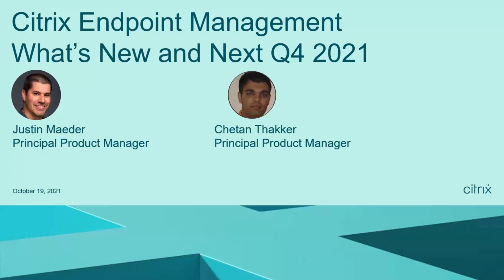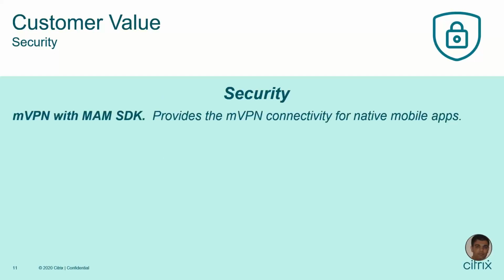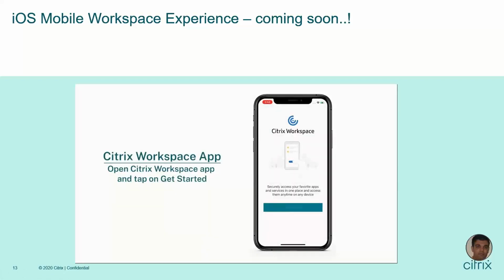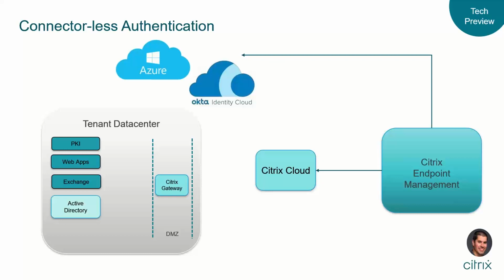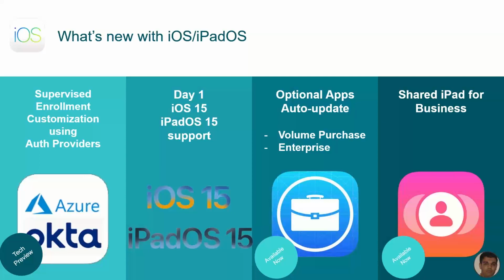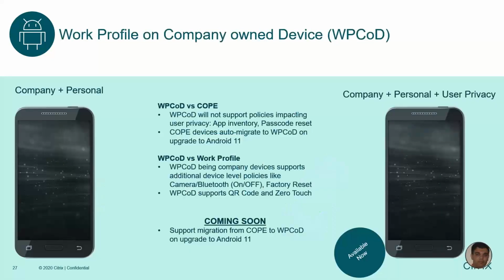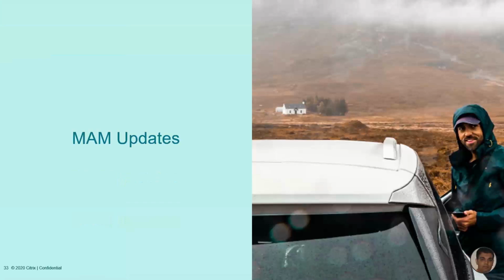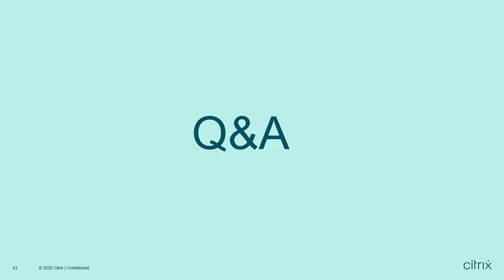What's new and next with Citrix Endpoint Management - October 2021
Watch this webinar to hear about the most recent feature releases and the innovations coming up in 2021 and 2022.